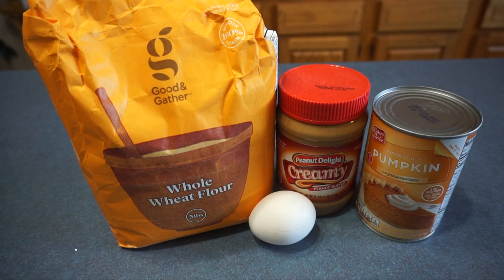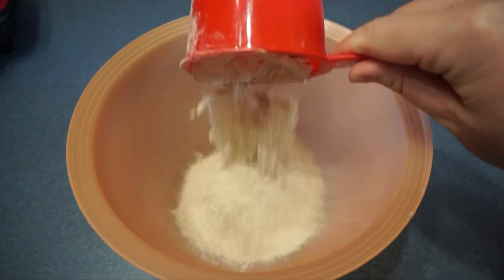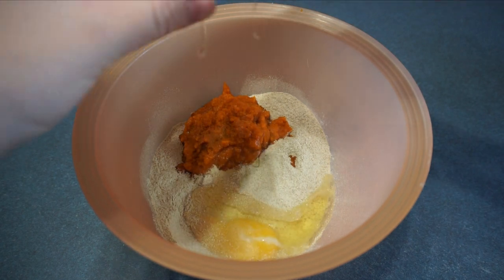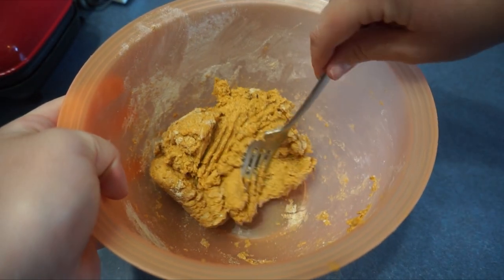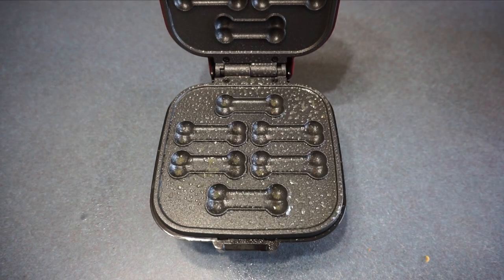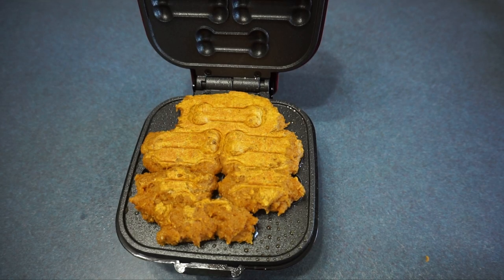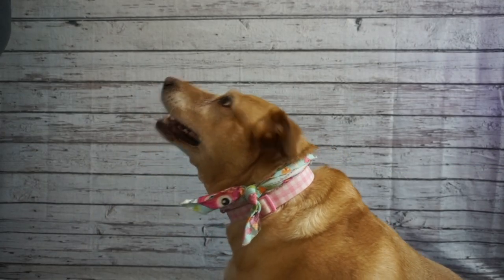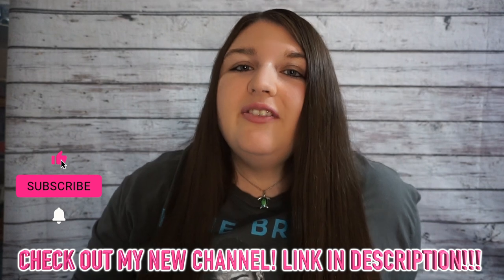Dash Dog Treat Maker! Is it worth it??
Hi guys! In this video I make homeade dog treats with the dash dog treat maker! Did it work? Watch to find out!

😃 ABOUT ME 😃
Name: Dani Marie
Camera: Sony Alpha a5100, Go Pro Hero 10 Black
Video Editor: Final Cut Pro X